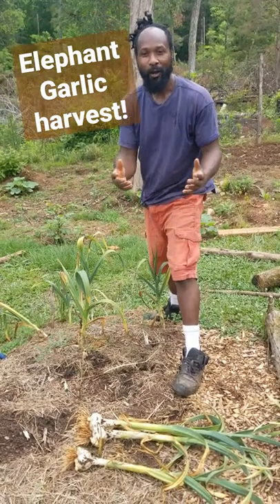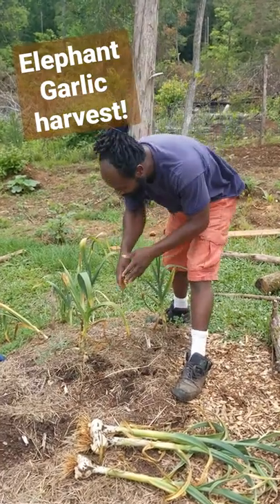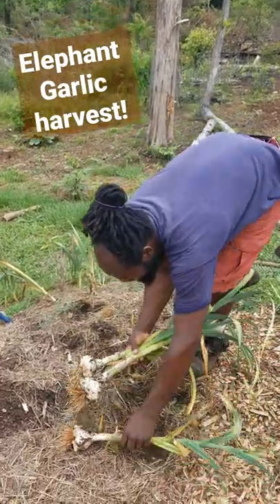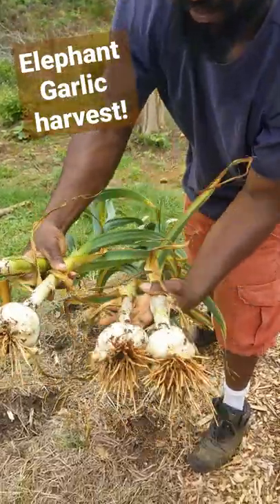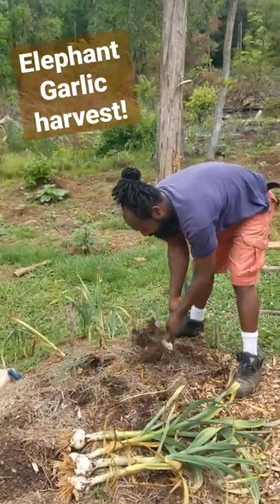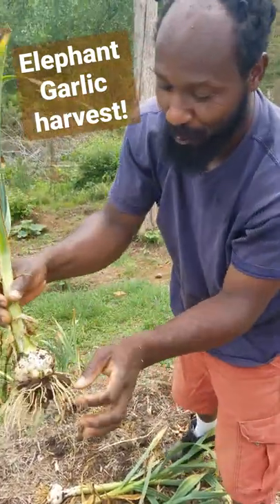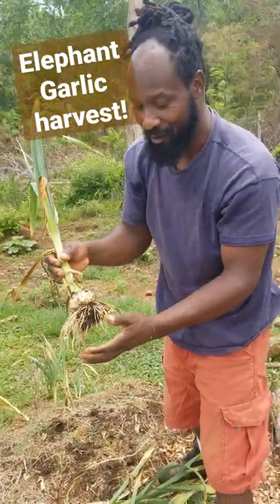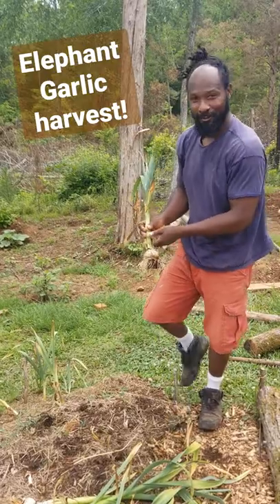Final garlic harvest of this season is our elephant garlic!